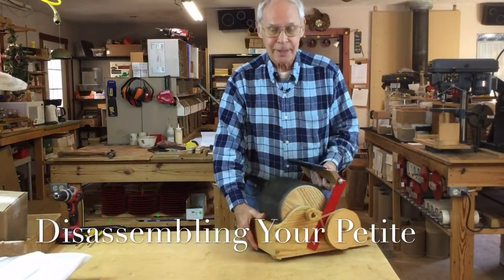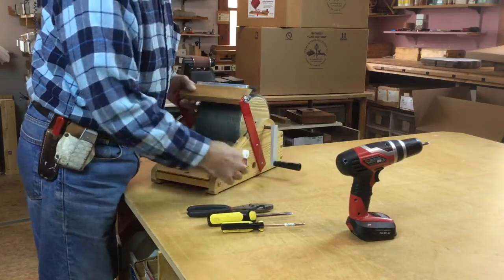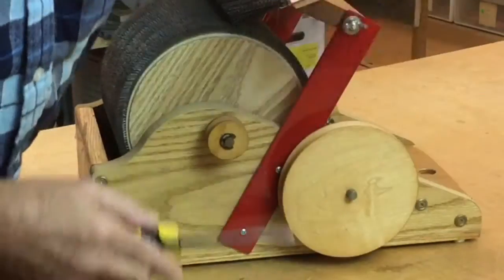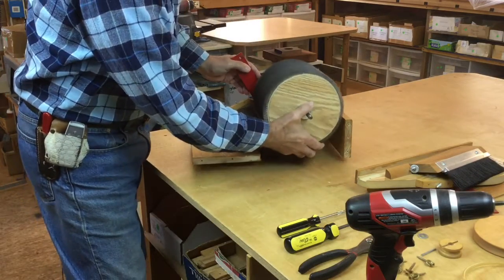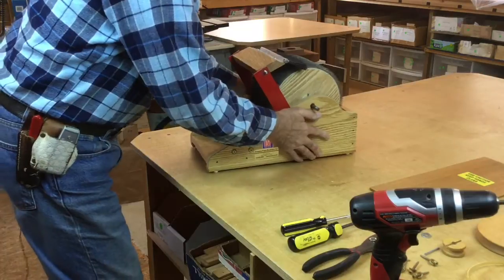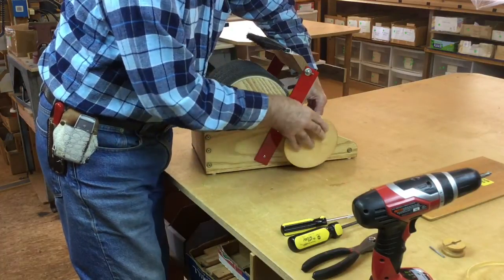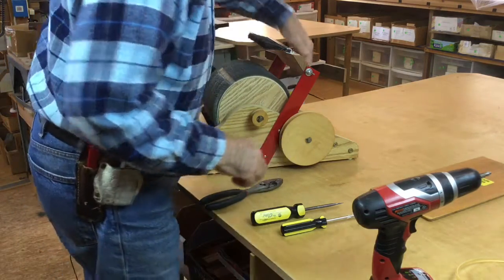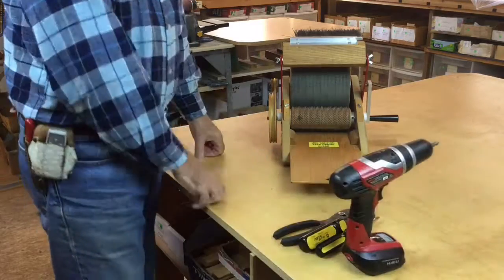Disassembling Your Petite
Taking apart your Petite for complete cleaning is easy.